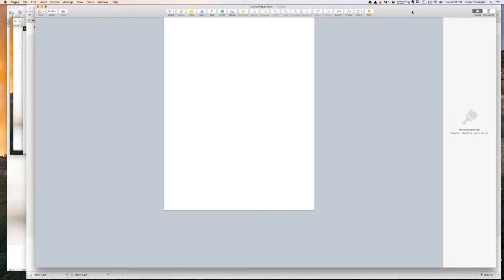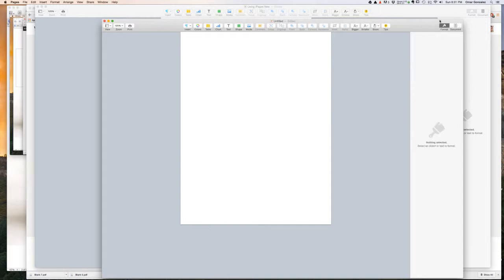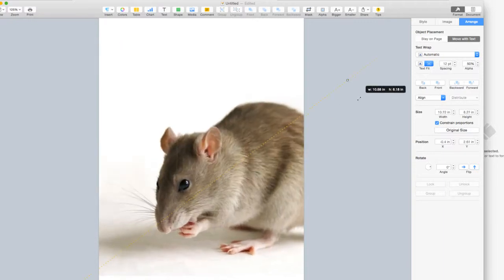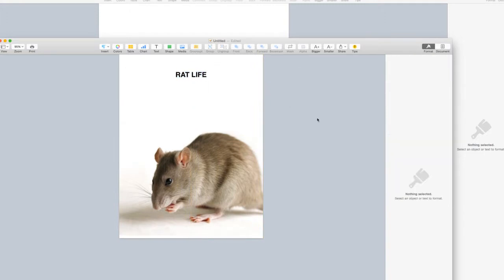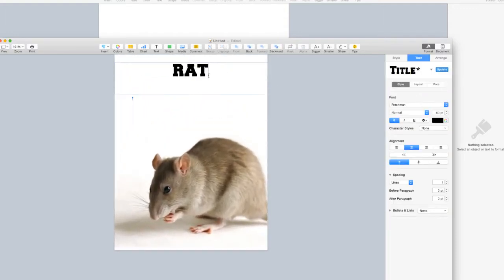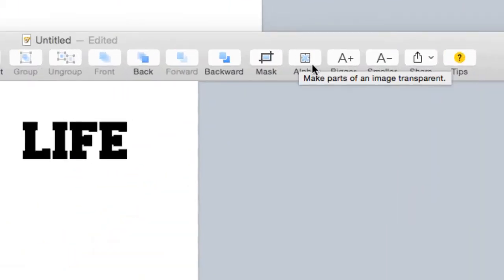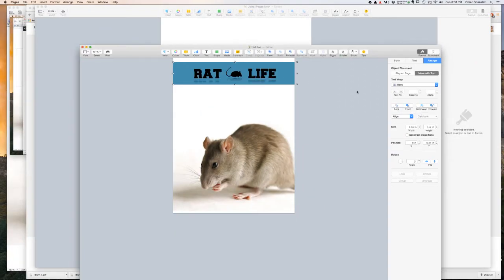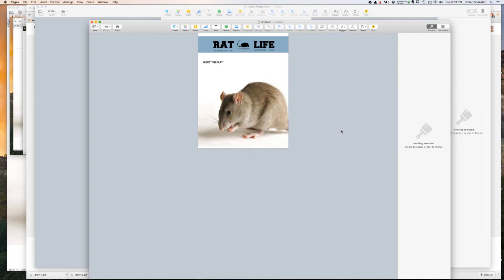Using the New Pages for your project